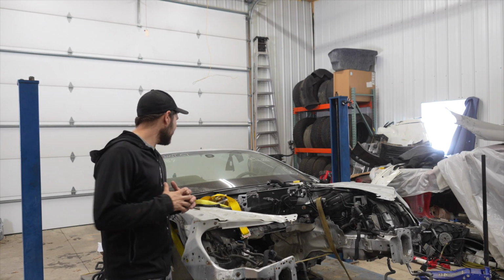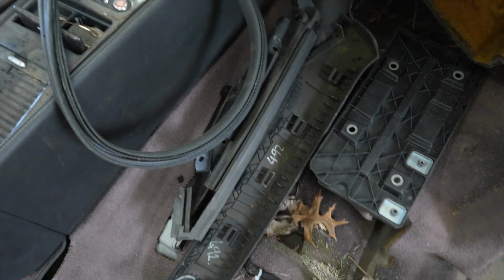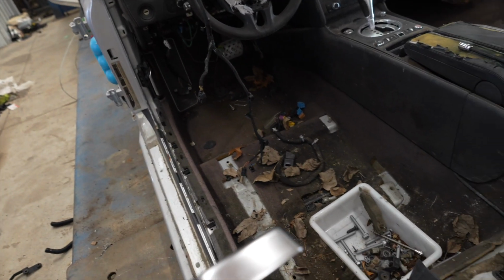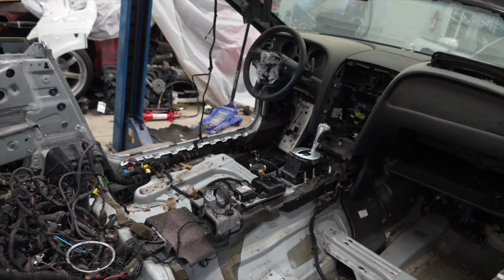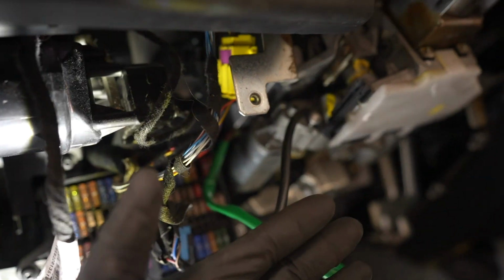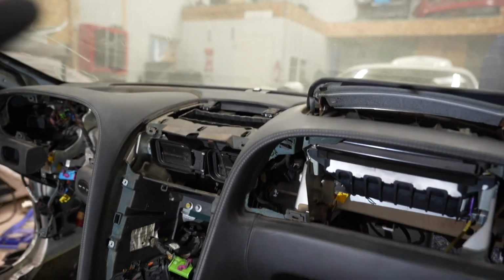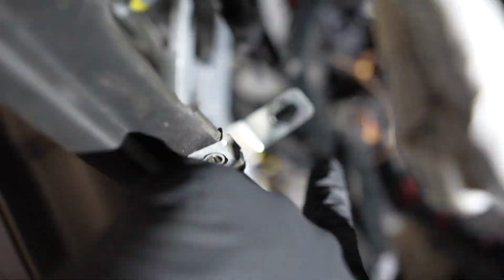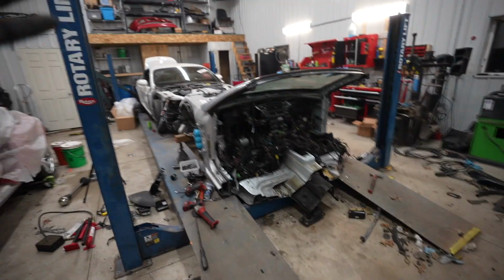I BOUGHT ANOTHER BENTLEY FOR PARTS. PT5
I bought another Bentley for parts. I’m going to chop it up and salvage as many parts as possible for the build! ￼This has been a crazy adventure! I have a ton of left over parts if anyone is looking for anything please message me @btbuildz on instagram.

If you use this song or any Carbon Citizens song, you must copy & paste this exact format in your description: